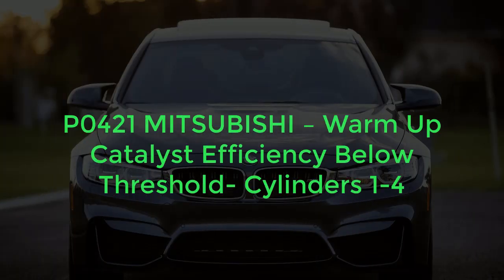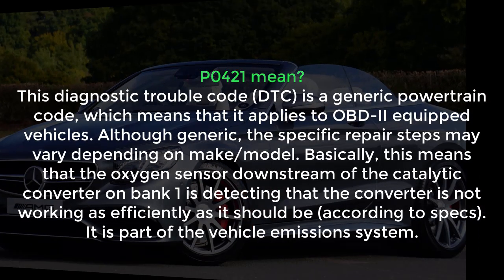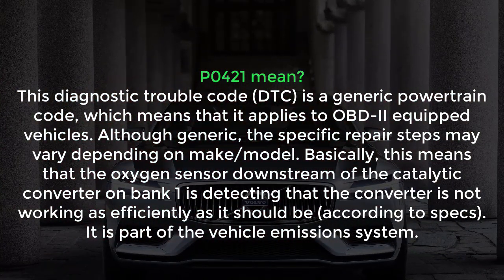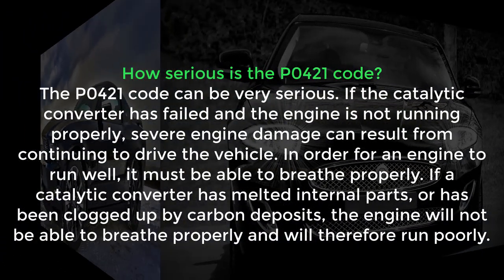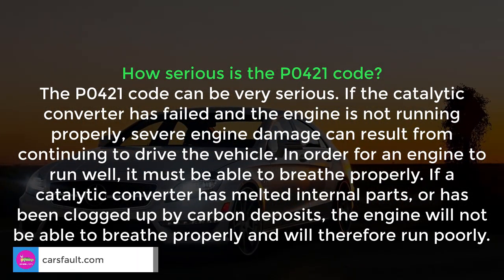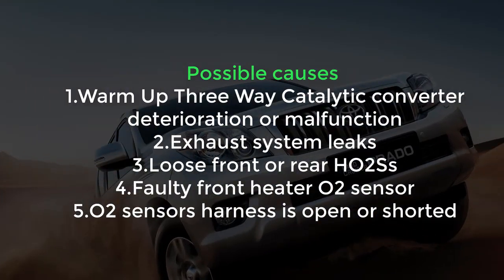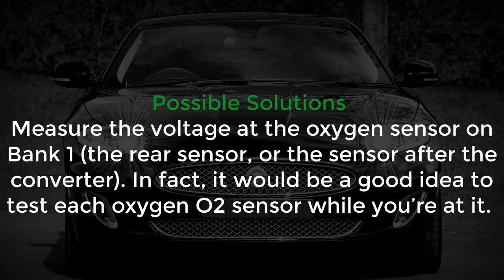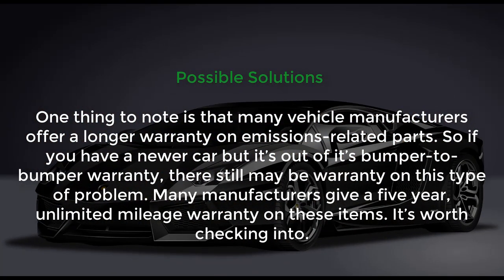P0421 MITSUBISHI – Warm Up Catalyst Efficiency Below Threshold Cylinders 1 4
⚽🌱⚽🌱⚽🌱 Top Videos ⚽🌱⚽🌱⚽🌱

or More Update Download and Install This App On Your Mobile :
مزید معلومات کے لیے یہ ایپ ڈائون لوڈ کر کیاپنے موبائل میں انسٹال کریں